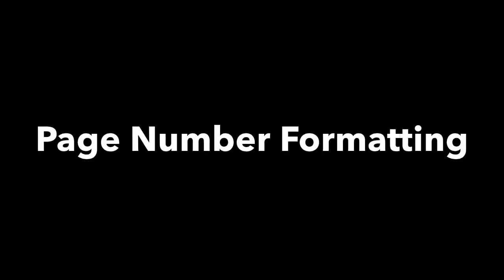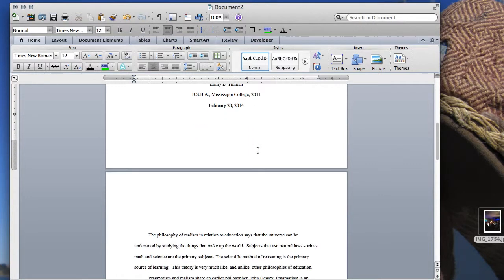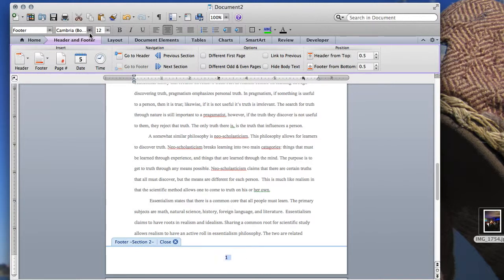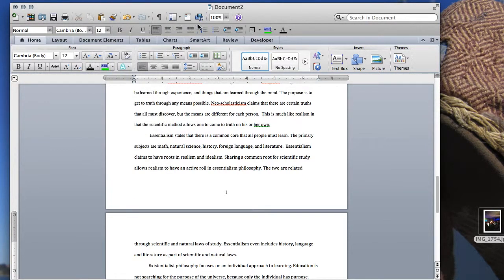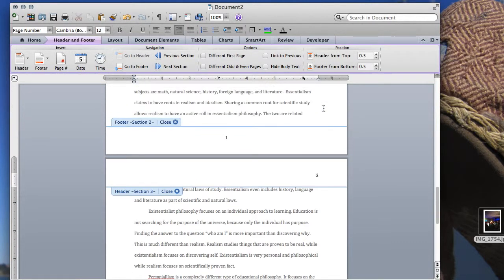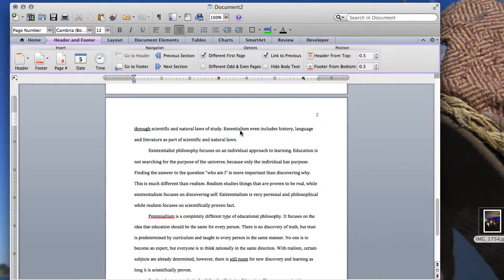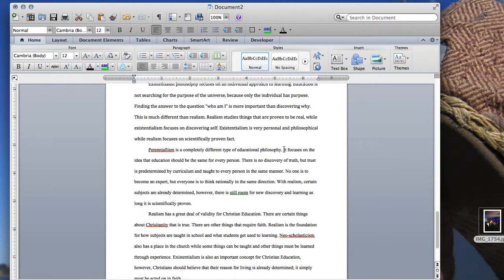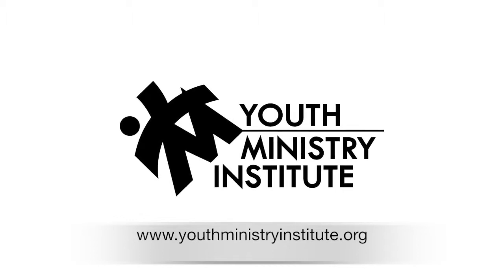page numbers MAC